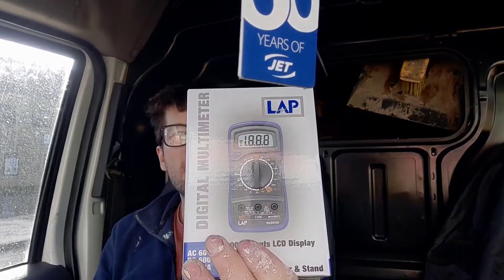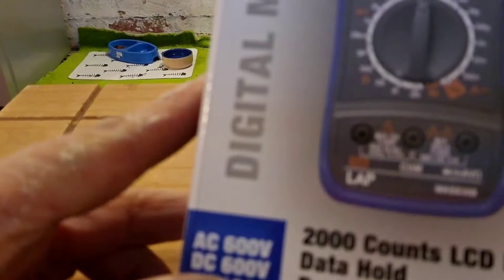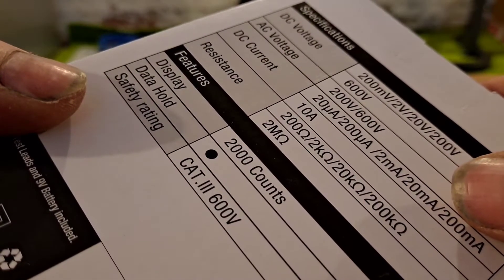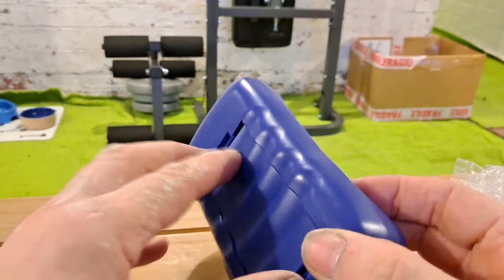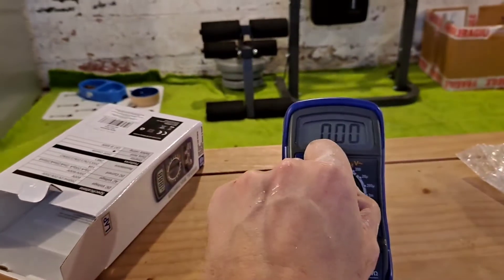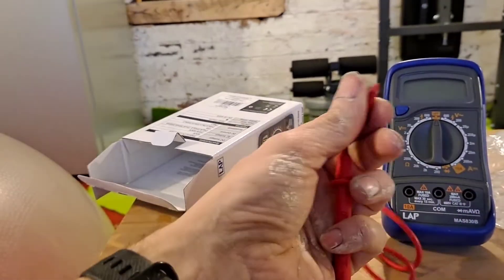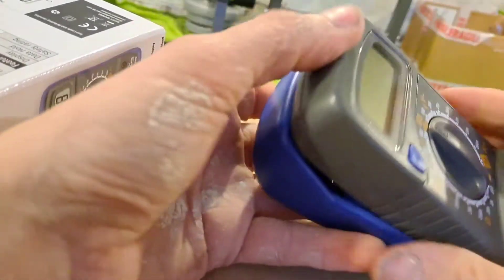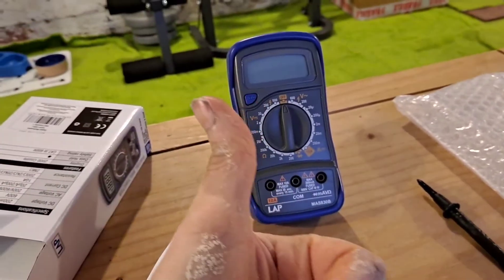Lap Digital MultiMeter MAS830B 600v Screwfix the unboxing quick review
I've just purchased a digital test meter from screwfix here i am unboxing it and quick review

M y channel is not funded by any organisation or recieves any monies from the adverts that are placed on this video due to lack of subscriptions .

THIS WILL HELP FUND THIS CHANNEL FURTHER.